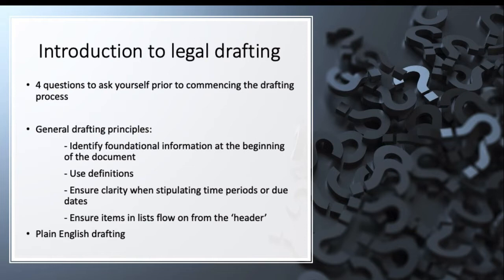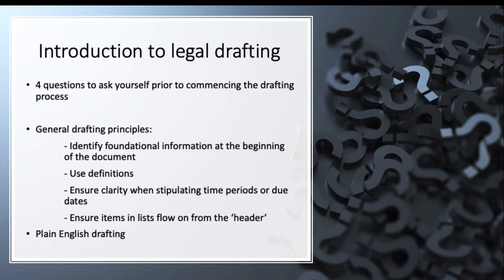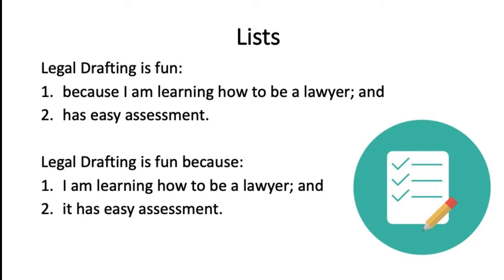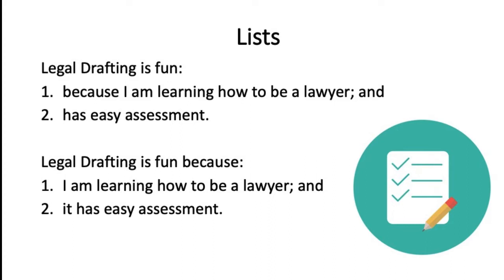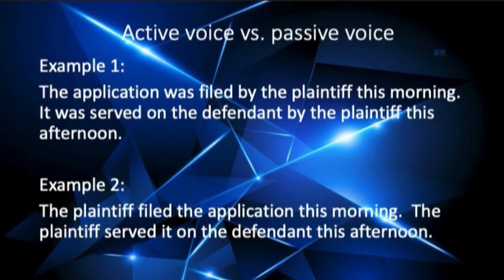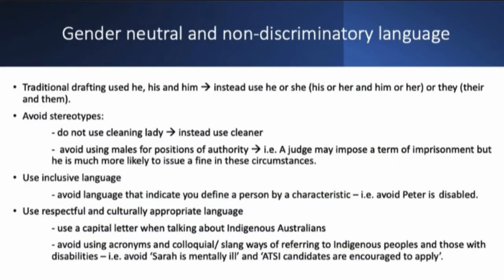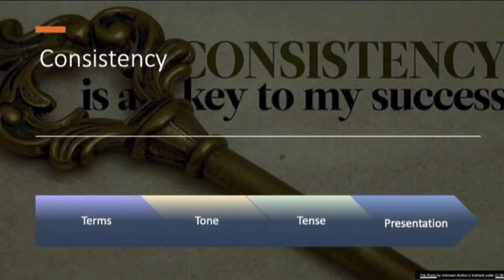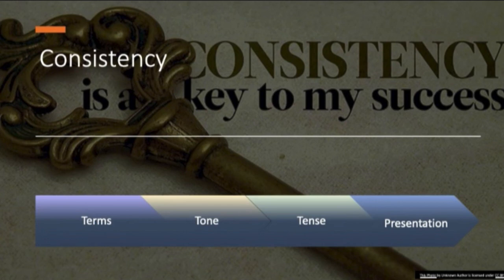LAWS12063 Introduction to Legal Drafting (Week 1)